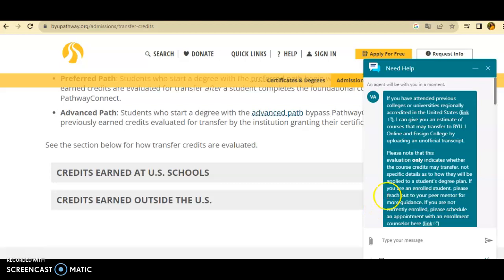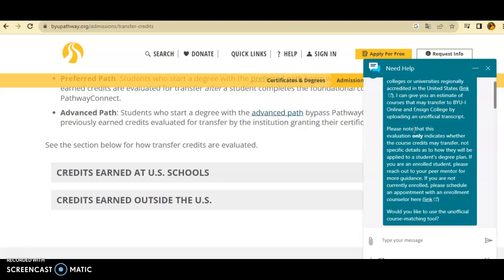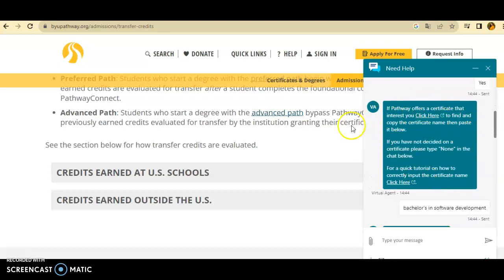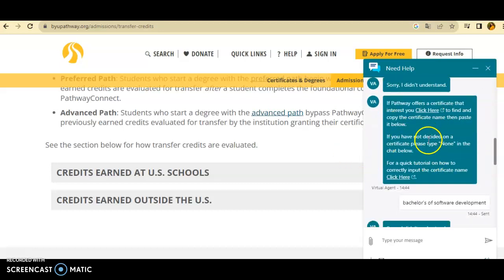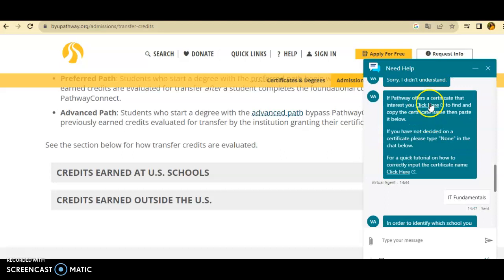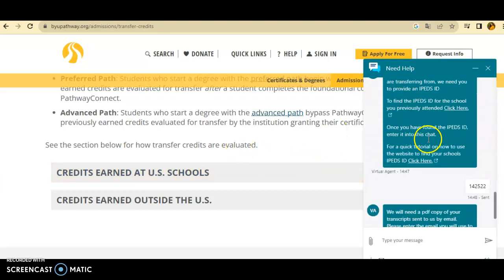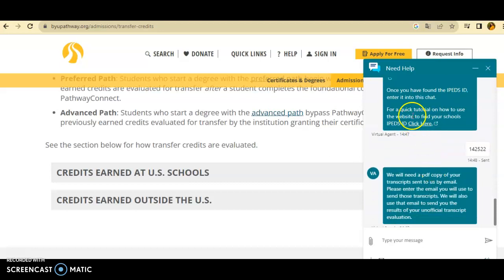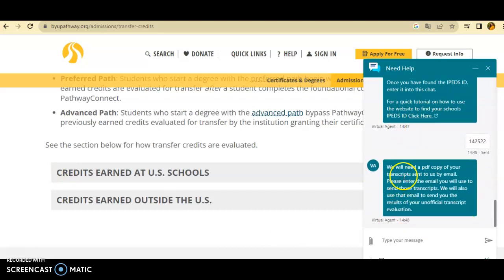Transfer tool tutorial